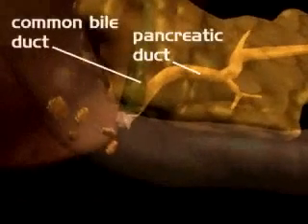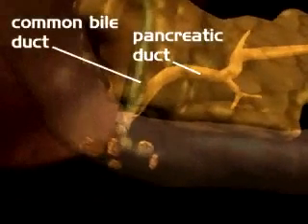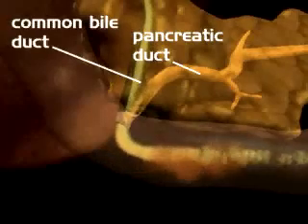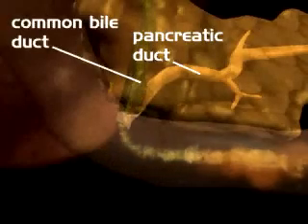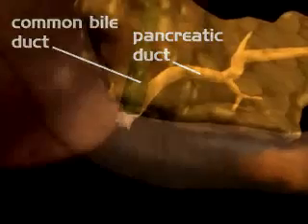IVMS Biochem-Enzymes,Proteins, Carbohydrates, Digestion 1